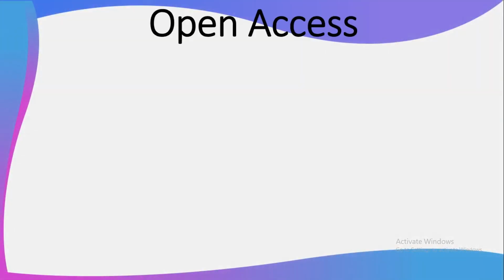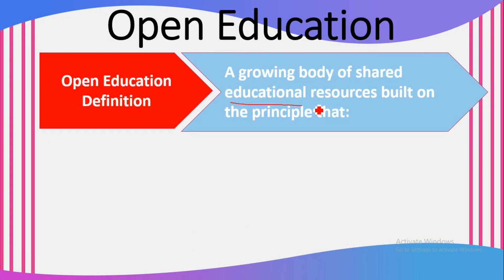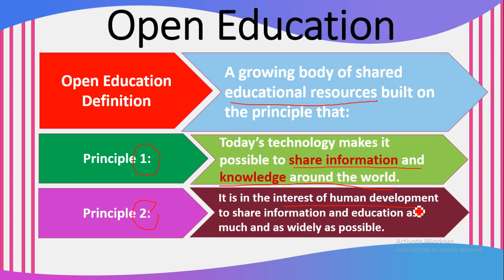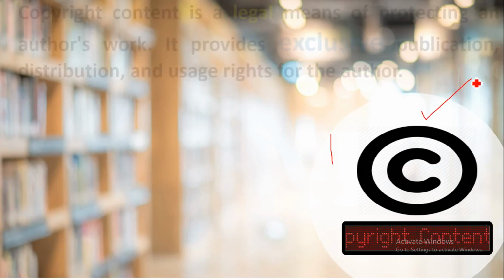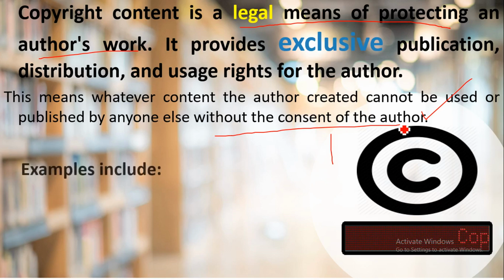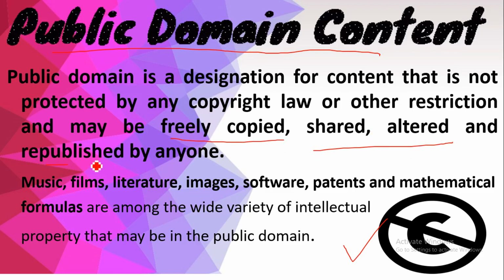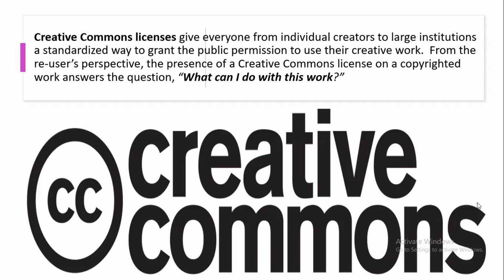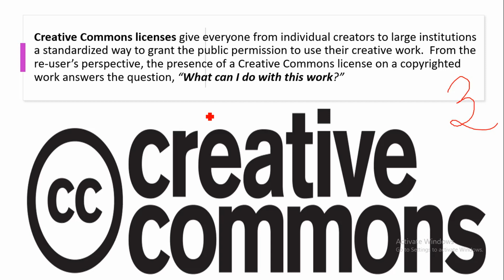1.1 Online Content and its types| Open Education| CC|Public Domain| Online Content Tutorial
Welcome to Desi Delhi Couple,
In this video, I'm going to teach you what is open education and OER.

If you don't know about us:
We are tech enthusiasts trying to solve your everyday tech problems.
I make "How To" videos.